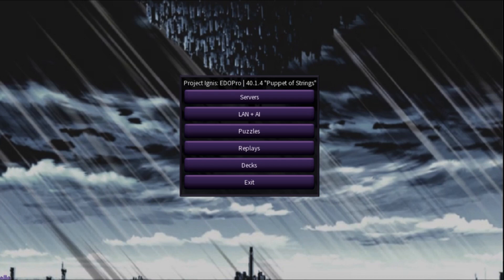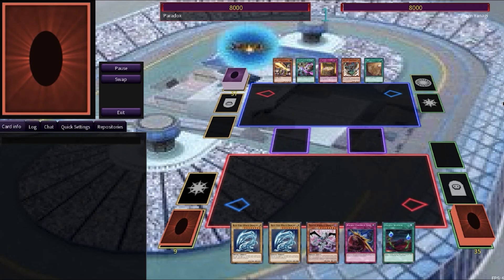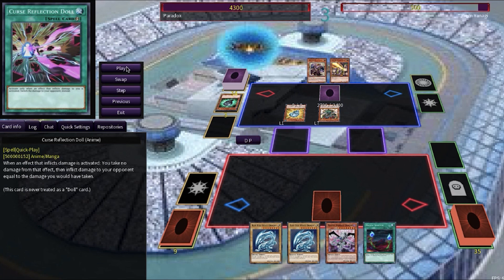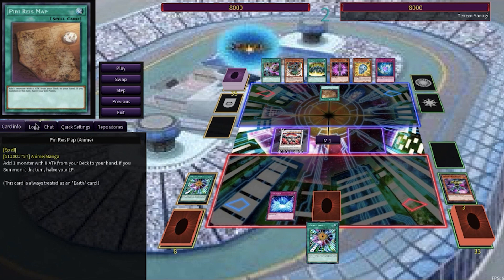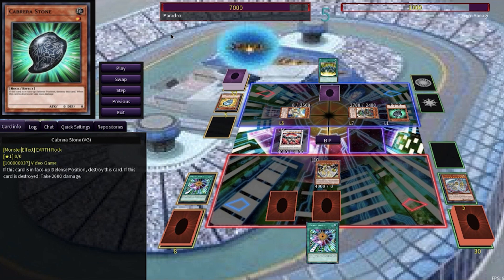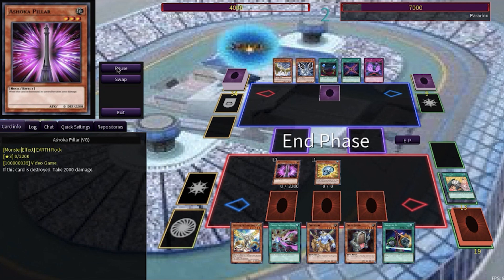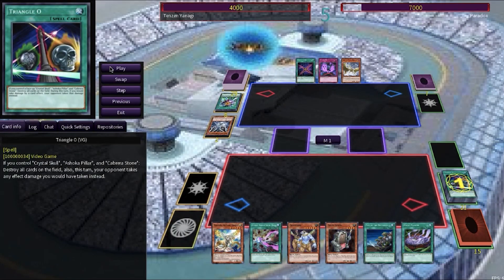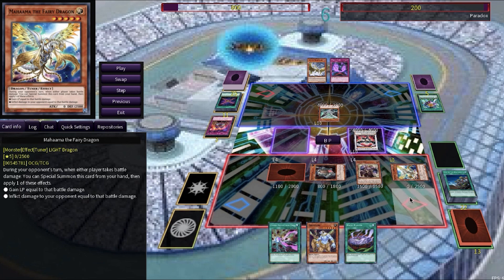Paradox vs Tenzen - Master of Faster Tournament by HomeBoiz